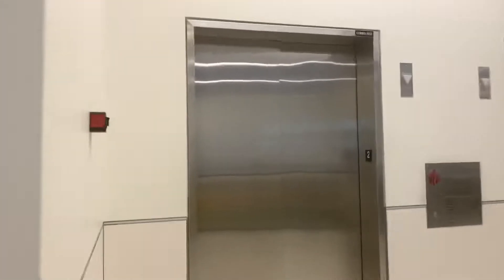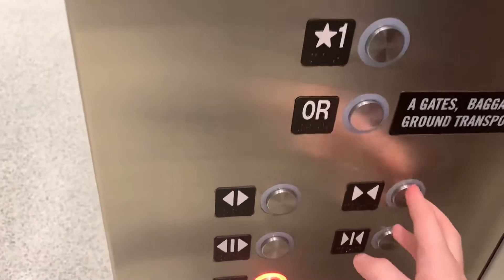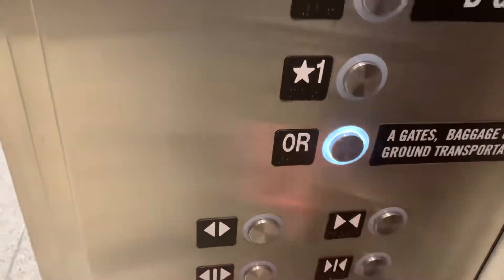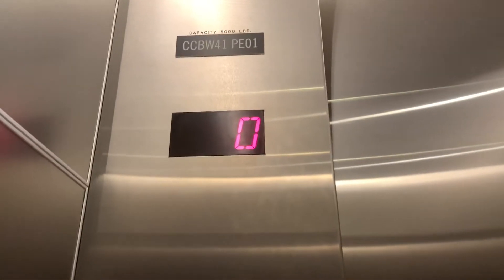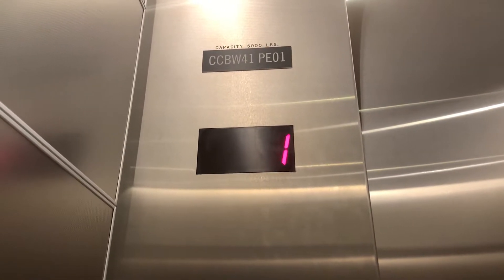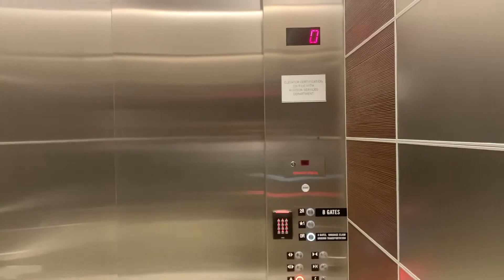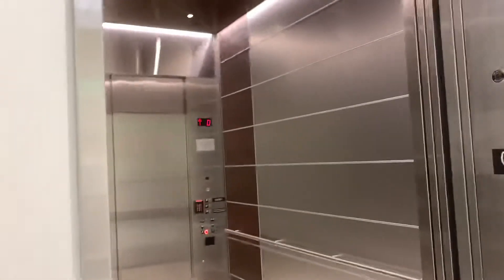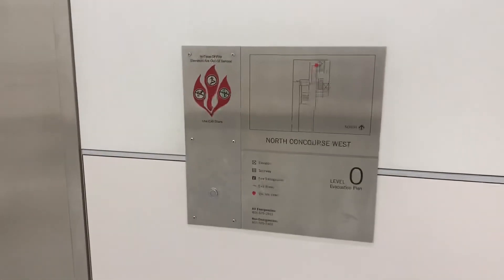Schindler Elevators-Salt Lake City International Airport (Concourse B), Salt Lake City, UT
These are very nice for a brand new airport.